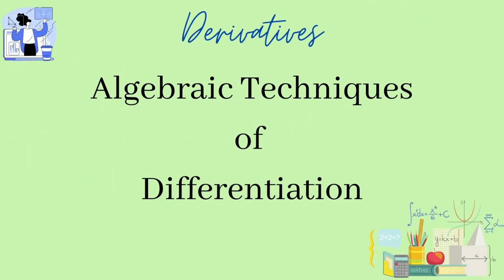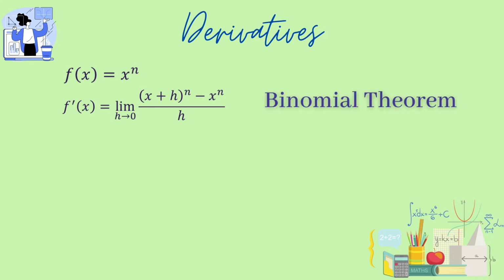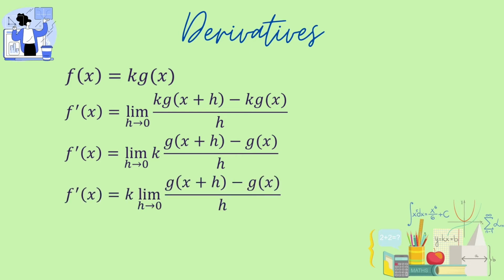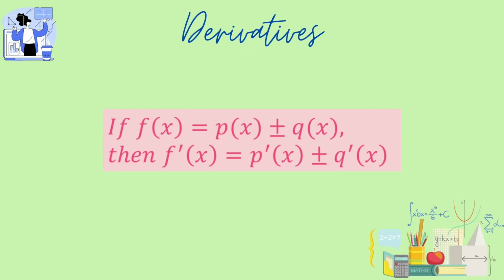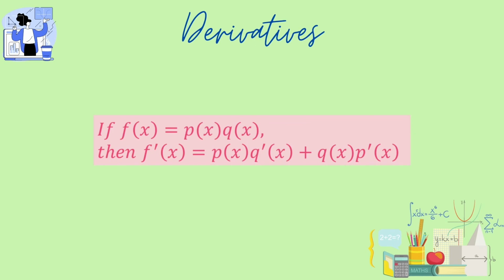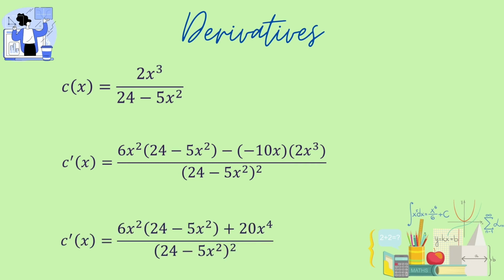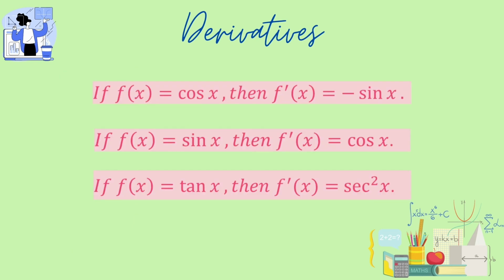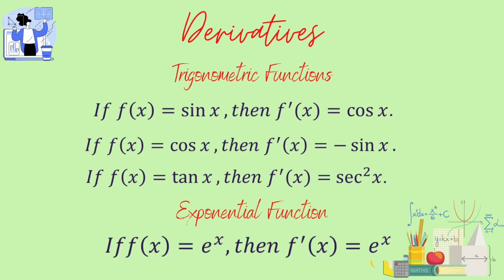BC Video 3 Algebraic Techniques on Differentiation